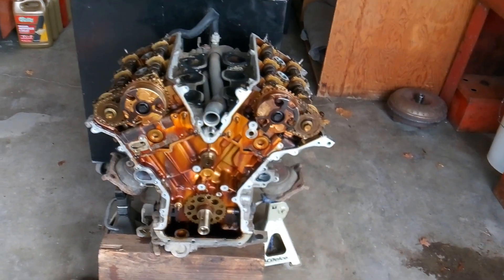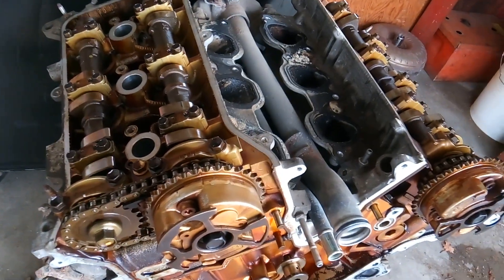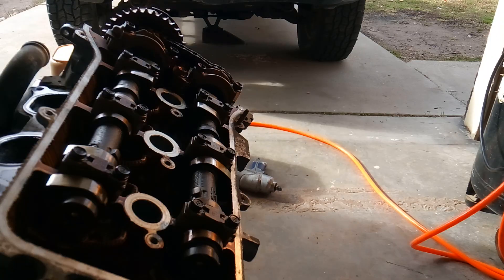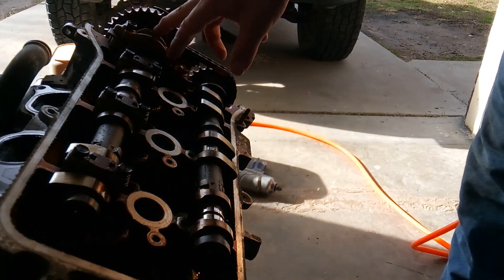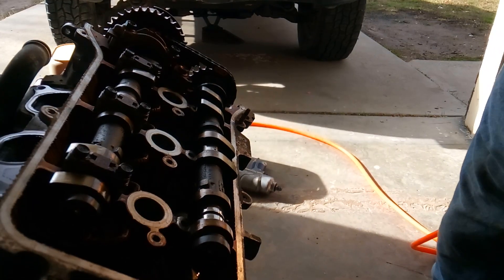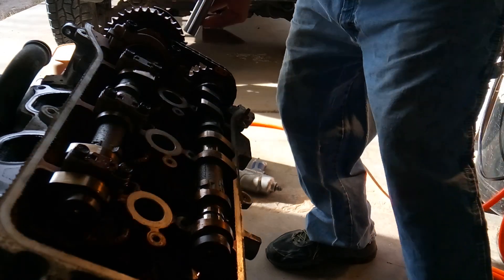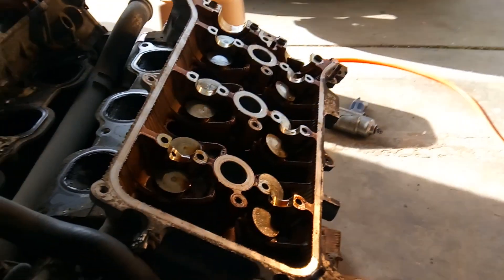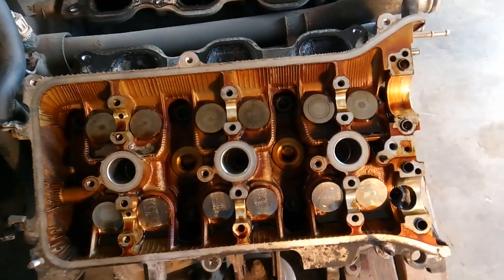Toyota 4 Runner Cam shaft removal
Due to stubborn bolts I need to remove the cam shafts out of this Toyota 4.0l. This video will show how I do that